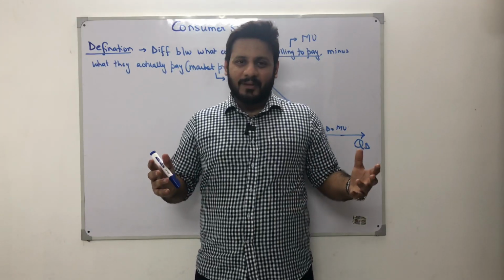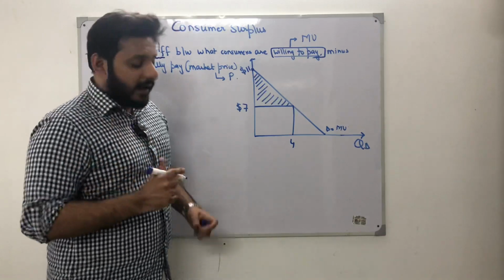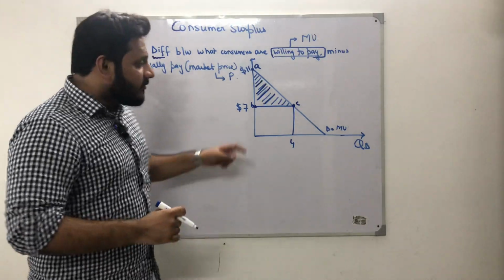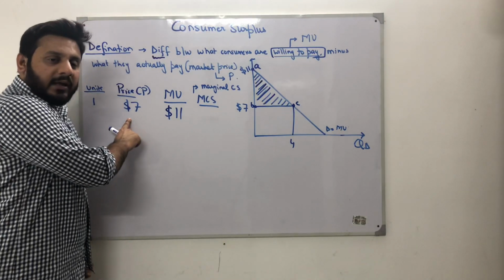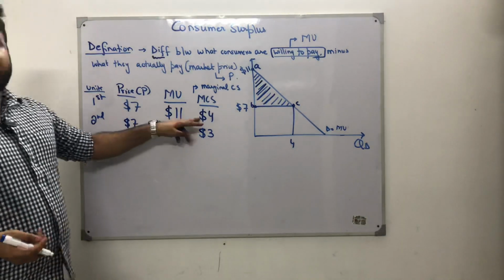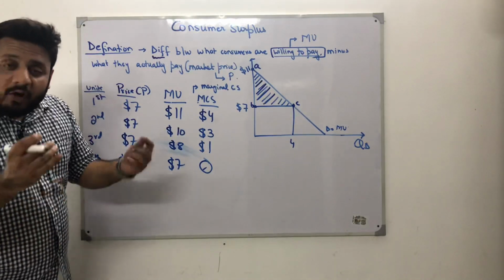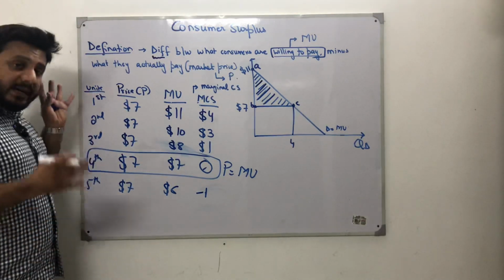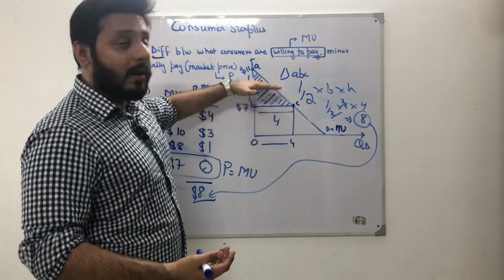Consumer Surplus Explained - Part 2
We continue exploring Consumer Surplus, going through detailed explanations and a numerical example to strengthen your understanding for both AS and A2 exams.